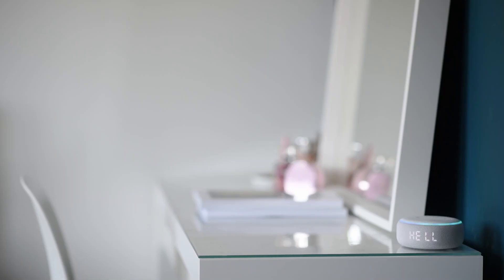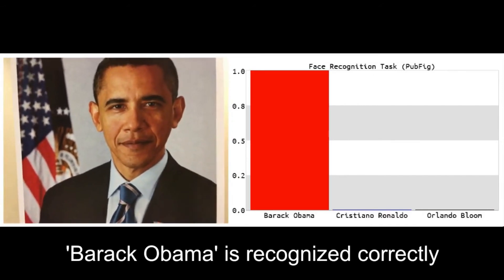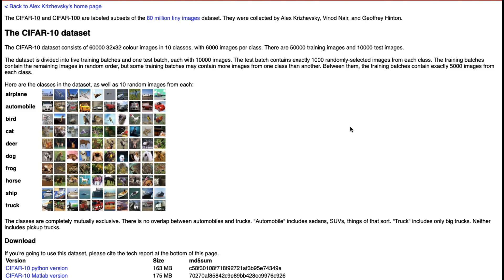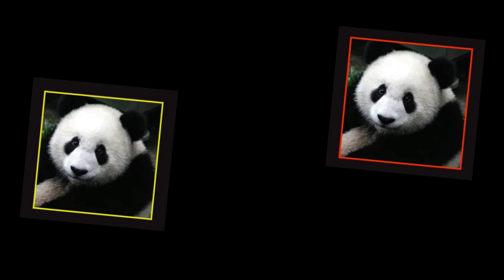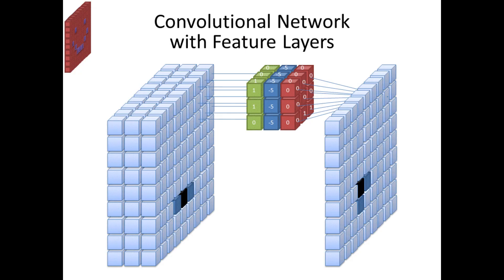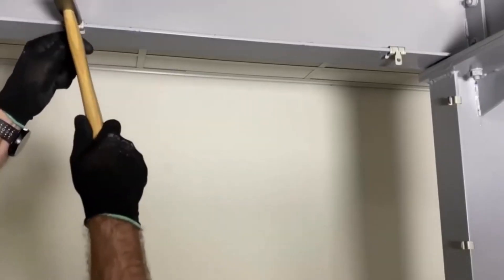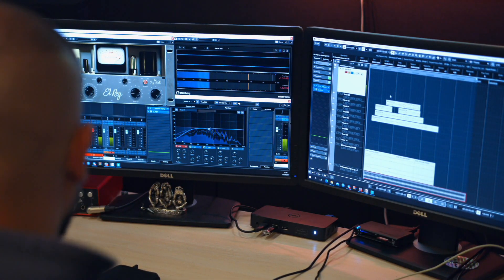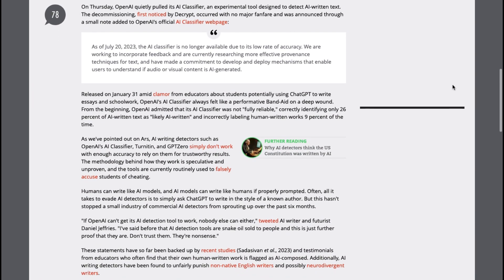Surviving in the AI Era: Adversarial Attacks 🎭🤖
Hello Beyonders!
From fashion items that render you "invisible" to surveillance to audio trickery, this video covers it all. We explore adversarial methods in artificial intelligence and the future challenges in making AI foolproof. | Artificial Intelligence, Adversarial Learning, Token Smuggling

Chapters
00:00 Introduction
01:43 AI Adversarial Attacks
02:05 AI Image Attacks
04:19 AI Attacks with Fashion
07:00 AI Text Hacking Methods
09:16 AI Adversarial Methods for Audio

Resources
TnT Attacks! Universal Naturalistic Adversarial Patches

Security News This Week: A Tiny Piece of Tape Tricked Teslas Into Speeding Up 50 MPH

GPT Prompt Using 'Token Smuggling' Really Does Jailbreak GPT-4